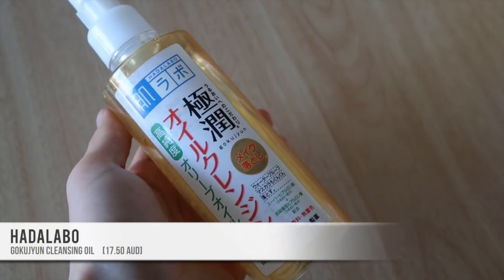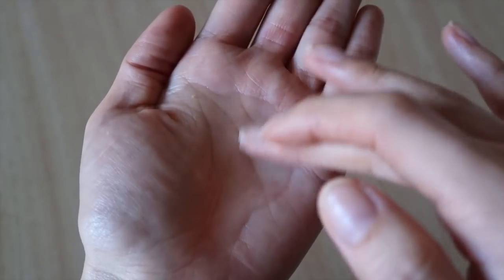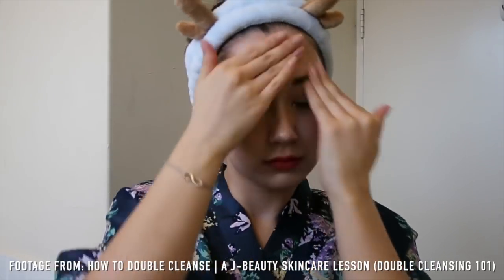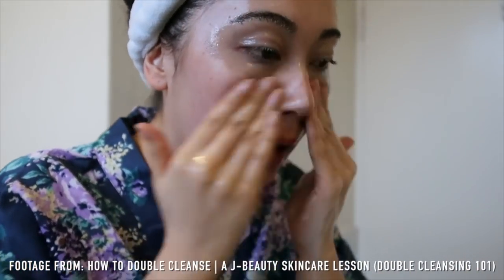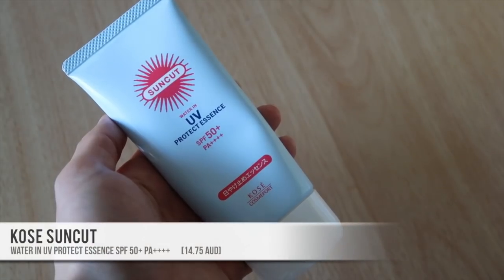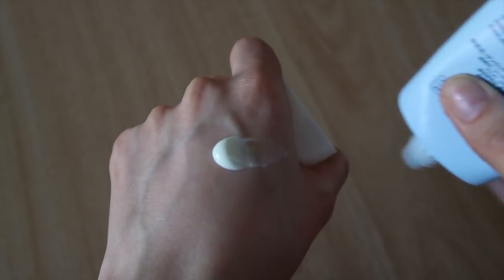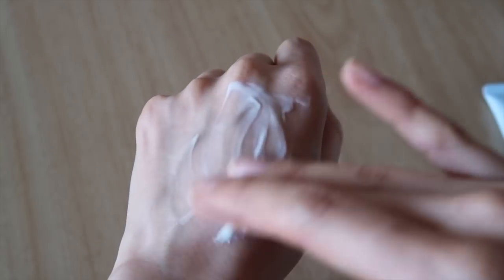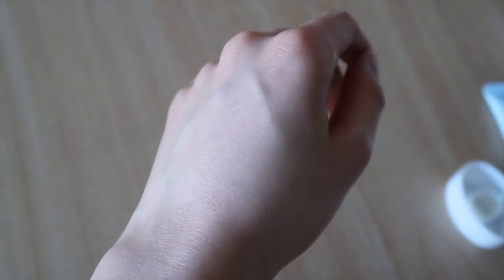AFFORDABLE JAPANESE SKINCARE YOU CAN GET ONLINE! | All under $20 AUD 🤗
I thought I would share with you guys some of my recent Japanese Skincare Favourites that are actually affordable and you can purchase online!

[Hada labo] Gokujyun Hyaluronic Acid Foaming Cleanser (10.20 AUD)

[Hada labo] Gokujyun Hyaluronic Acid Foaming Cleanser Pump Type (11.85 AUD)

[Rohto] Melano CC Intensive Repair Face Mask 20pcs (16.20 AUD)

[Rohto] Melano CC Vitamin C Intensive Anti-spot Essence (15.25 AUD)

💗Wearing
Lips - Morgan Alison Stewart x VDL Expert Color Real Fit Velvet Lipstick (Good Morgan)
Lashes - Diamond Lash (Secret Eye)
Lenses - TtdEye Polar Lights (Brown)